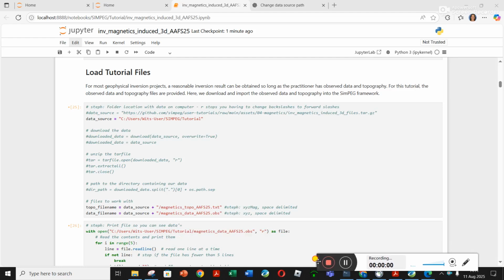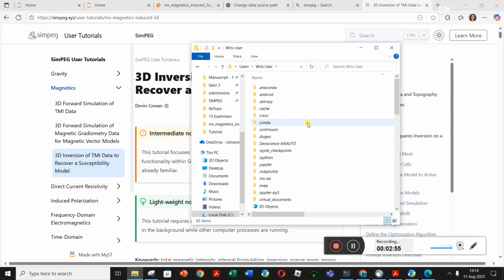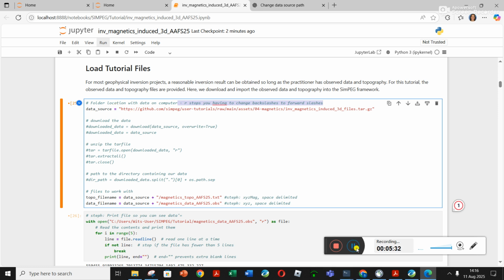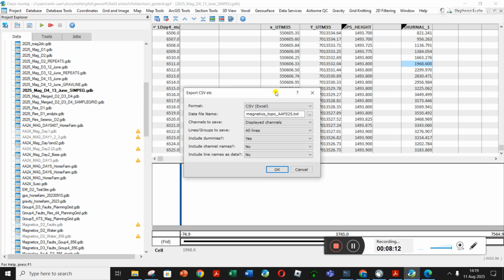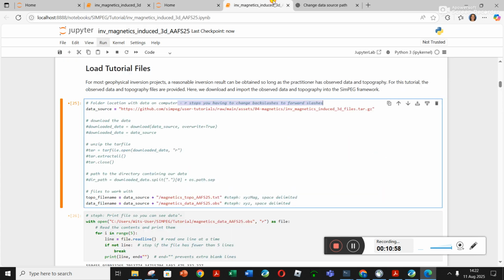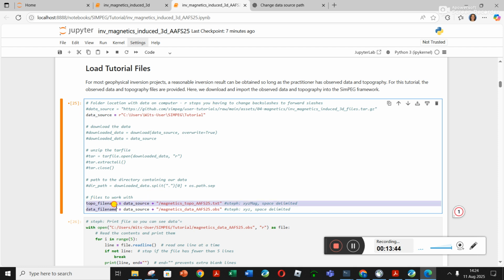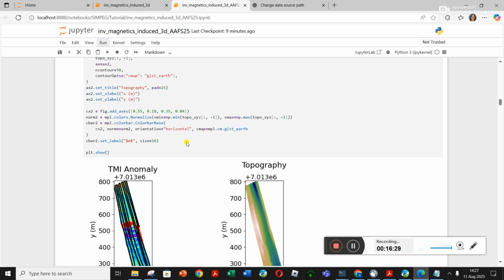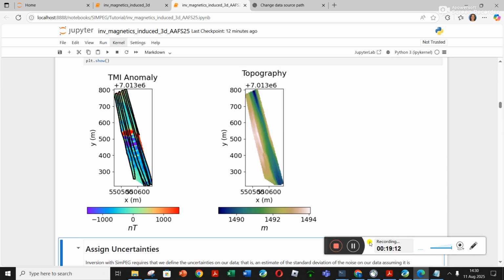SIMPEG - 4 Loading in your own data for inversion